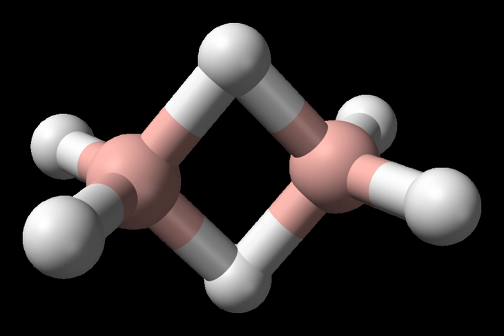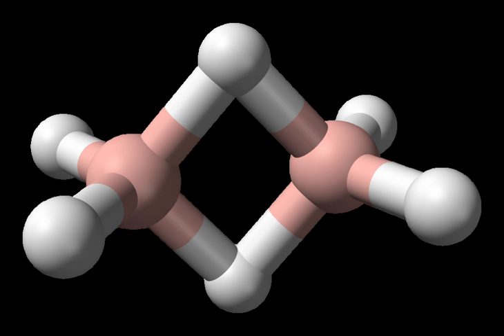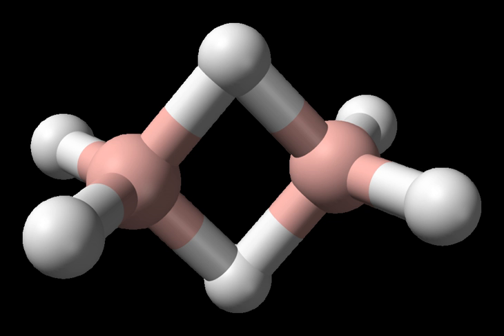Silane | Wikipedia audio article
00:00:39 1 Production
00:00:47 1.1 Commercial-scale routes
00:04:00 1.2 Laboratory-scale routes
00:06:03 2 Properties
00:07:39 3 Applications
00:09:40 4 Safety and precautions
00:10:24 5 See also
00:12:34 6 References

- Socrates

SUMMARY
Silane is an inorganic compound with chemical formula, SiH4, making it a group 14 hydride.  It is a colourless, pyrophoric gas with a sharp, repulsive smell, somewhat similar to that of acetic acid. Silane is of practical interest as a precursor to elemental silicon.
"Silanes" refers to many compounds with four substituents on silicon, including an organosilicon compound.  Examples include trichlorosilane (SiHCl3), tetramethylsilane (Si(CH3)4), and tetraethoxysilane (Si(OC2H5)4).